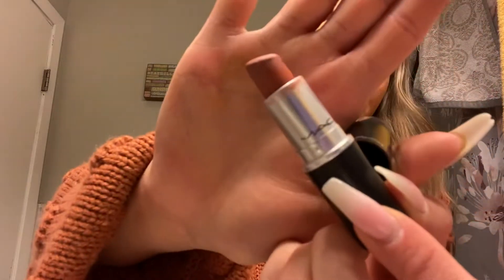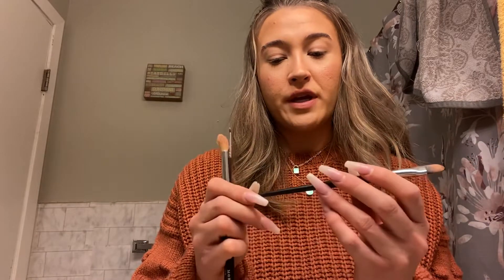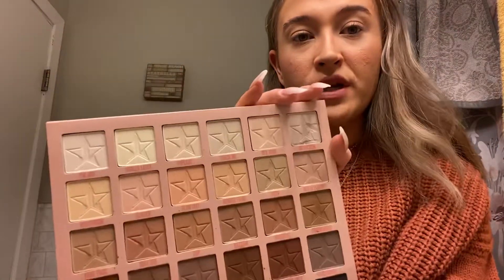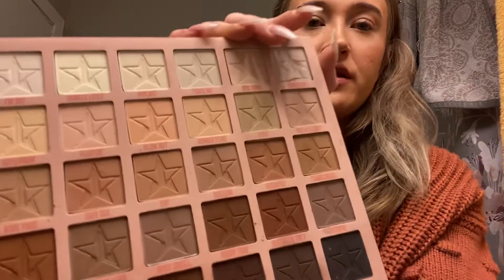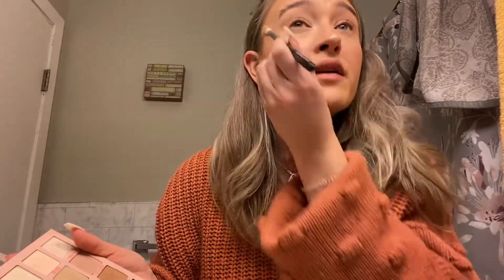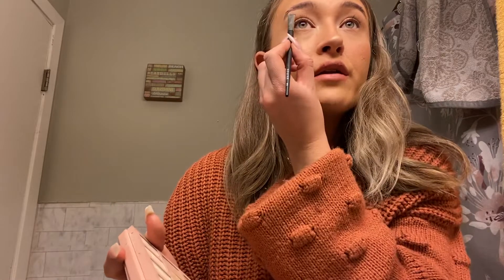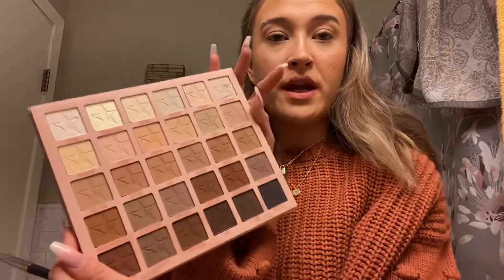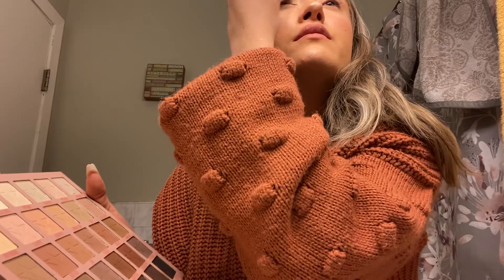GET READY WITH ME/ JEFFERY STAR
Hello everyone! In todays video I show you my everyday makeup! I focused on doing a sunkissed glow look! Perfect for summer right around the corner
I used Jeffery star eyeshadow pallet and it’s perfect for everyday also perfect for bridal makeup.